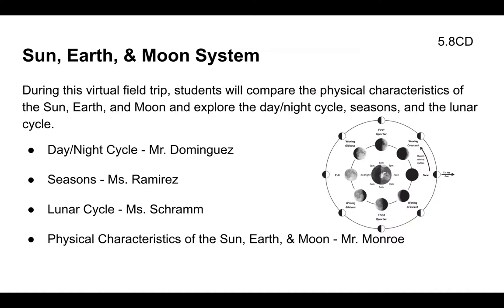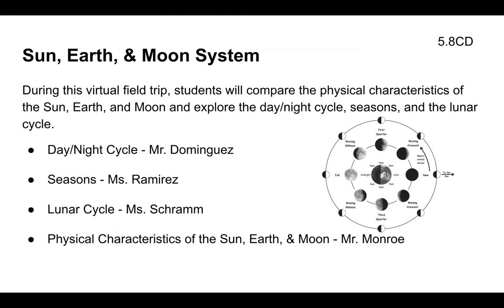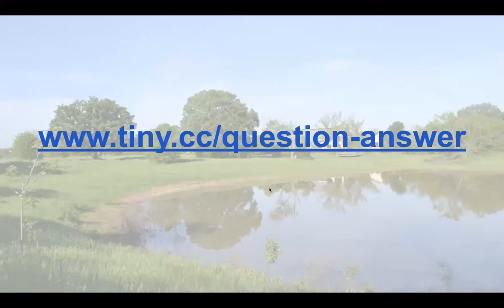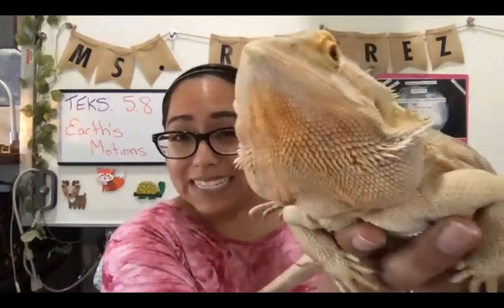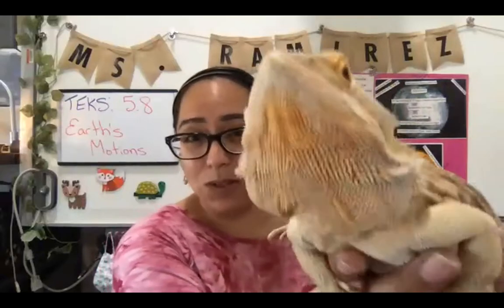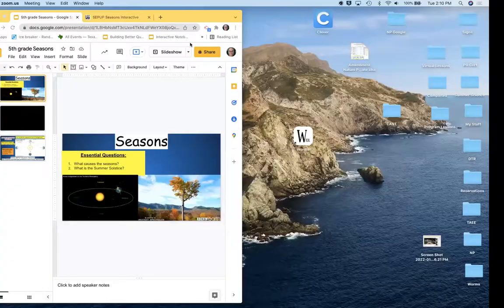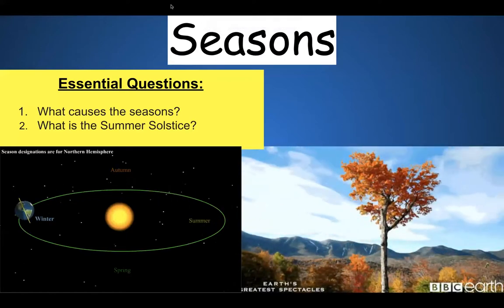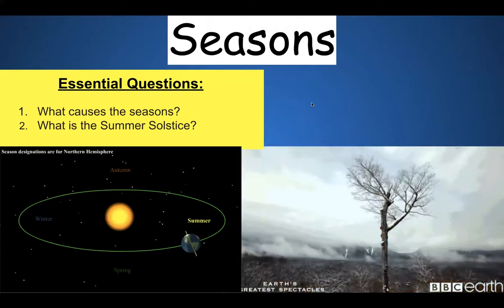2021-2022 Grade 5 - Sun, Earth, & Moon System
During this virtual field trip, students will discover that there are recognizable patterns in the natural world and among the Sun, Earth, and Moon system. Students will compare the physical characteristics of the Sun, Earth, and Moon and explore the day/night cycle, seasons, and the lunar cycle.